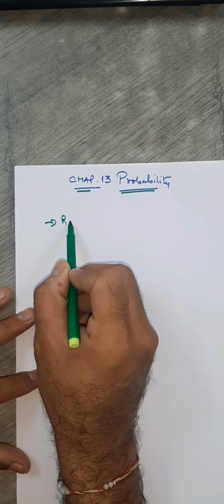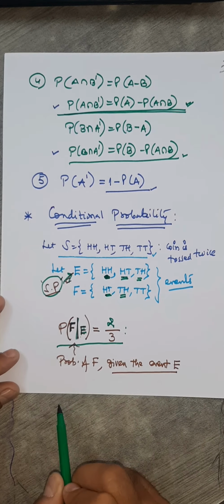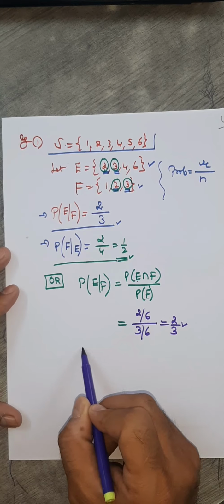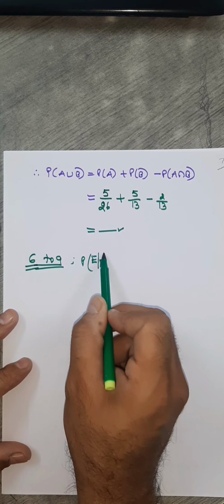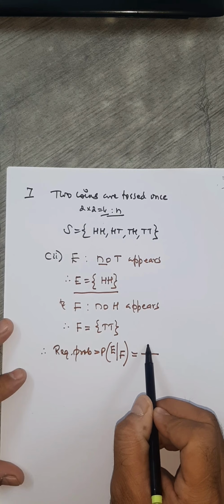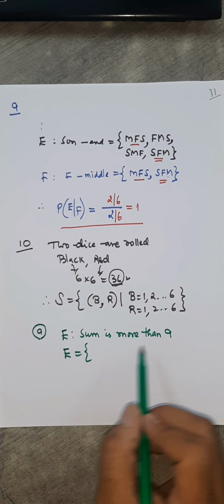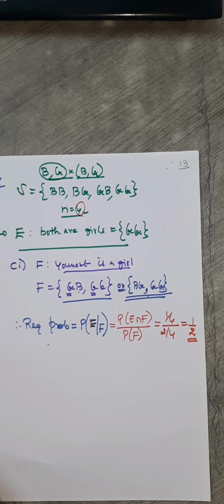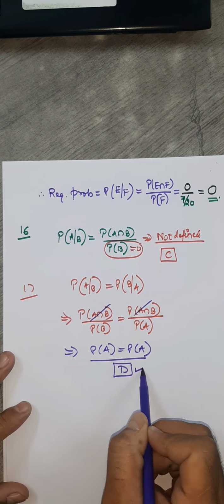Class 12 Maths Chapter 13 Probability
Lecture 1 Intro to Conditional Probability and Solution to Exercise 13.1